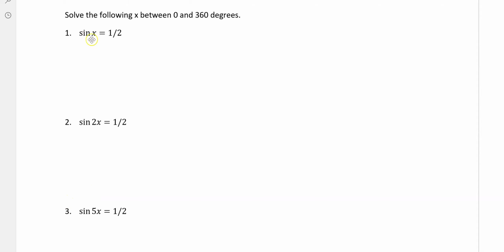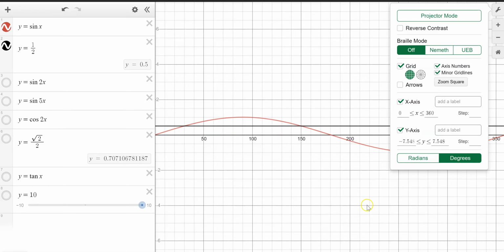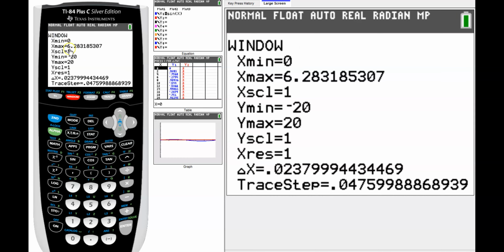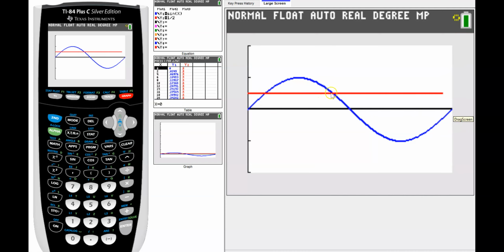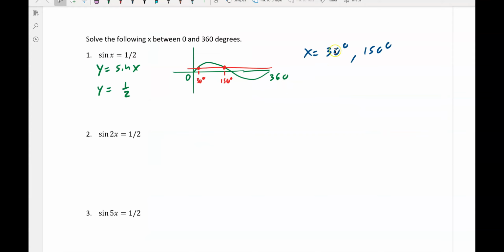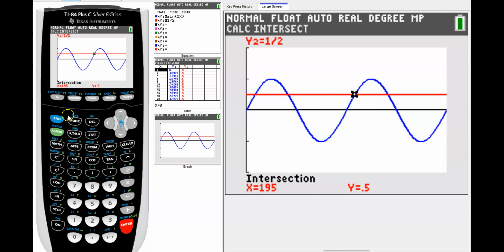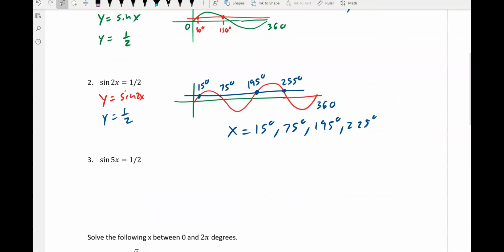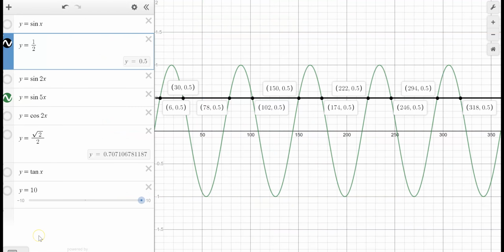chapter 9 olving trig equations with a graohing calculator